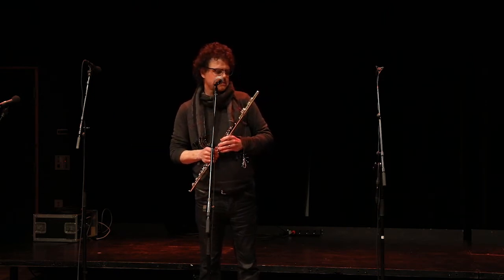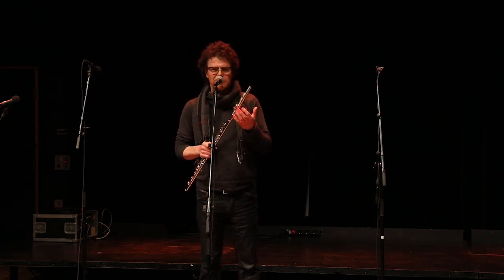On Perspectives on Extended Techniques #2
Anders Hagberg and Mariana Cyrino at a Dialog on Perspectives on Extended Techniques, hosted by PARSE on 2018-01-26 at Gothenburg University, Sweden. Photo and video by Natalie Greppi.